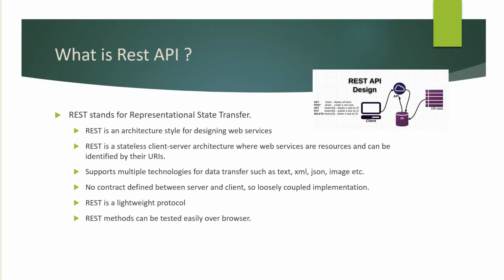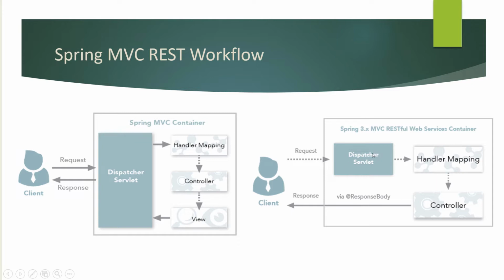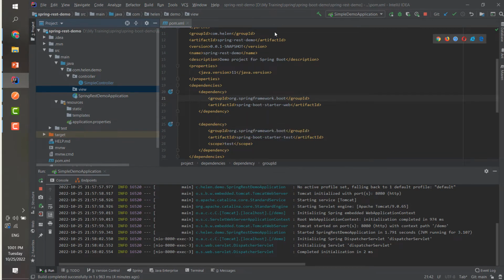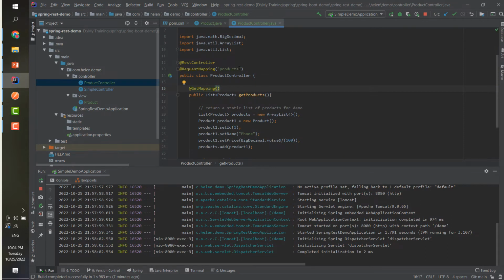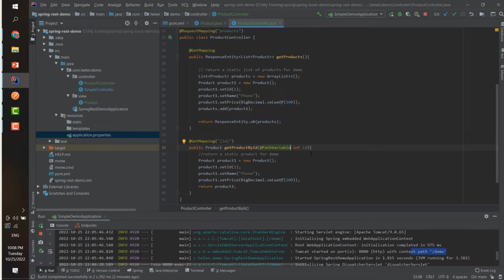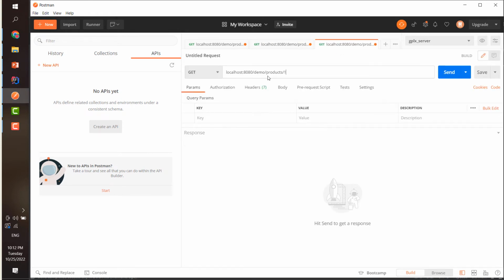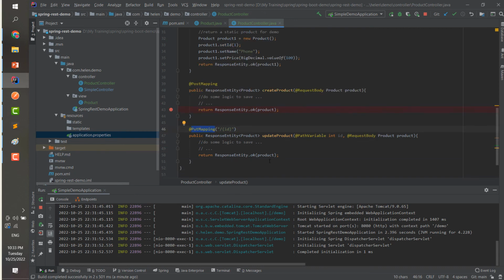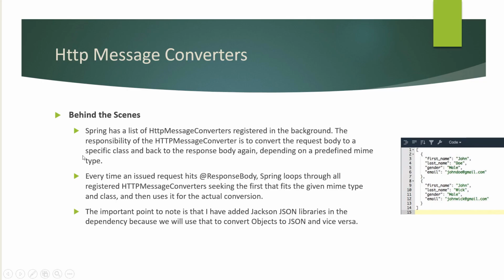Create simple REST API(s) using Spring Boot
Source

Video content
00:00 Music & Intro
00:33 Rest API Introduction
02:11 Best practice for Rest api endpoint
03:01 Spring MVC Rest Workflow
03:54 Prep for creating Rest api with Spring boot
04:27 Some important annotation
05:45 Demo - Create api(s) for Product
19:05 Explain about converter
20:42 End

Hi, my name Giau, I am Vietnamese software engineer. I'm not a teacher but I love to share my knowledges and experiences to anyone.